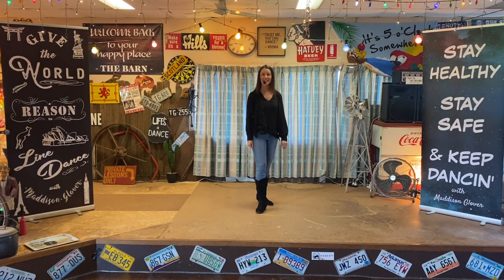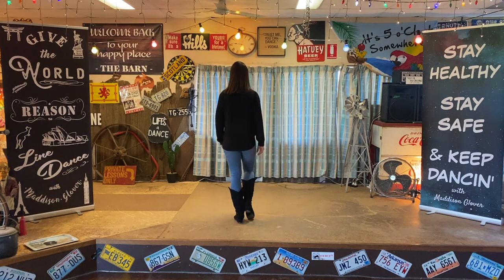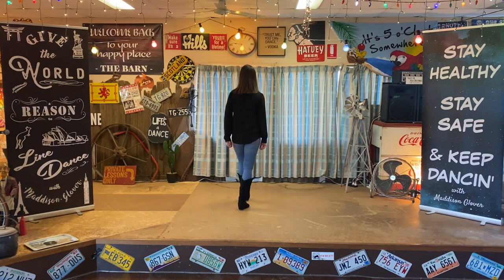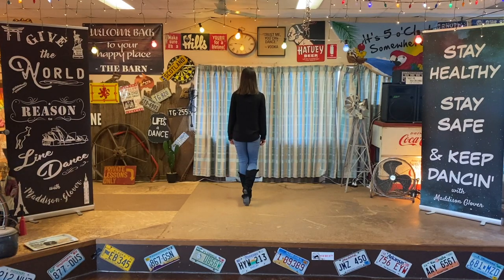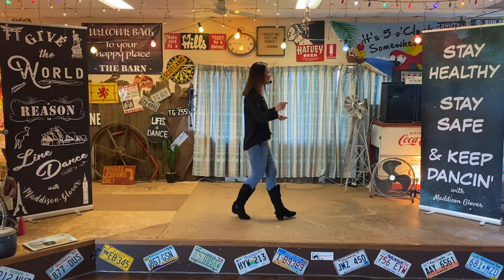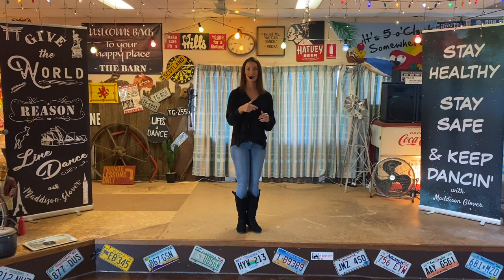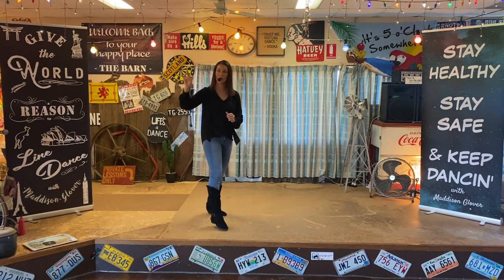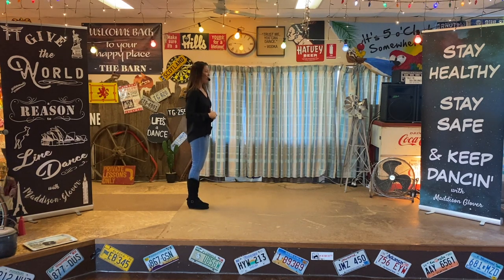God's Been Good Line Dance Tutorial with Maddison Glover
Choreographed by Tom Glover (AUS)
God's Been Good
To dance God's Been Good with music, please return to Maddison's YouTube channel.
Online Golden Oldies Tutorials

The Illawarra Country Bootscooters have had an influx of new dancers who are eager to learn more for upcoming socials and events. There have been comments made about wanting to learn more of the ‘classics’. We can’t always be teaching and revising new dances due to the ever-increasing release of new dances weekly. Prior to lockdown, we suggested the idea of hosting workshops before our upcoming events and we received a very supportive response. Because we are unable to host these workshops due to current restrictions in place, this is the next best option.
I hope these videos occupy you during Lockdown, and beyond, and that you will be able to join others on the dancefloor for more Golden Oldies at future dance events.

Cost
We considered opening a private Facebook group however; we realised that not everyone has access to private Facebook groups (without an account) whereas YouTube is accessible to all (without an account).

We could publish the videos with an unlisted link (unlisted means that videos and playlists can be seen and shared by anyone with the link) however; if you are using a smart tv, it is sometimes difficult to find the unlisted links in contrast to public YouTube video link.

Final decision: Honesty System.
The videos will be on Maddison’s YouTube in a playlist named ‘Golden Oldies Tutorials’.
A $15 (AUD) payment can be made.
$15 covers the costs for all tutorial videos uploaded into the playlist.

Bank details: Please contact Maddison to request bank details.

Bonus
The videos can be accessed anywhere, anytime.
You can pause, rewind, replay the videos.

STAY HEALTHY, STAY SAFE & KEEP DANCIN’
Maddison Glover